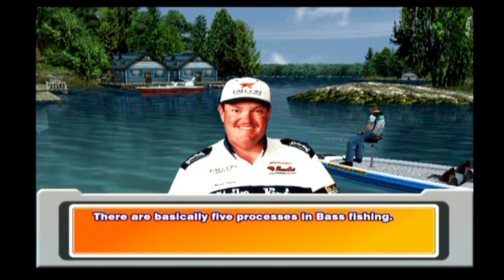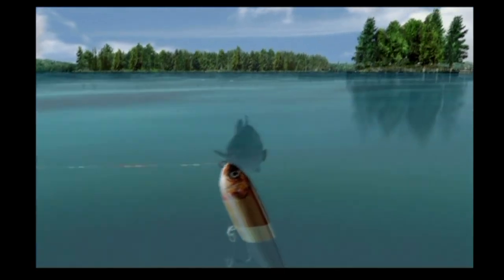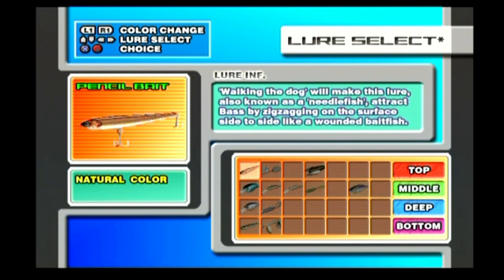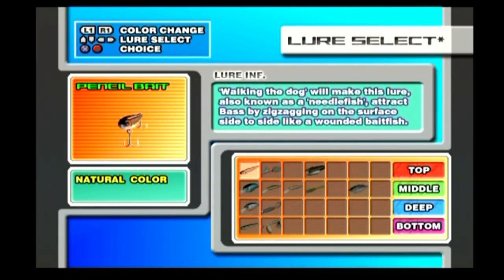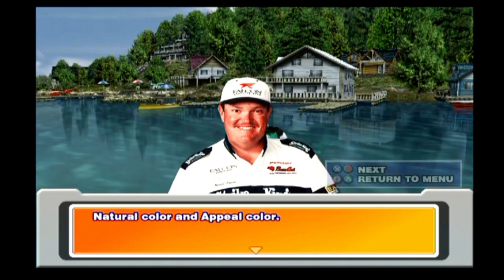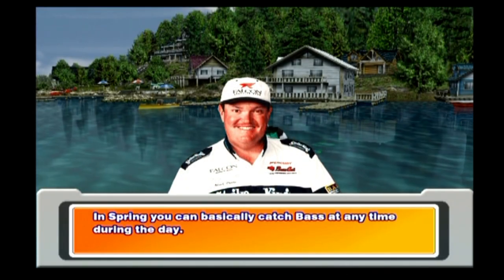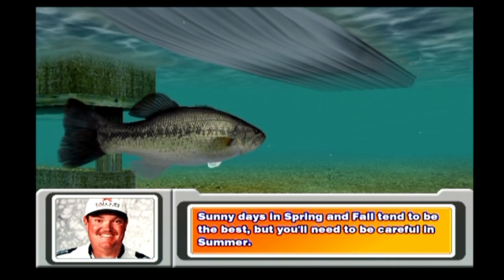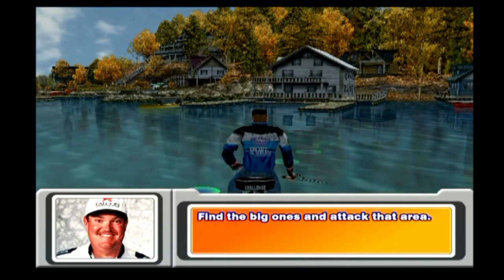Mark Davis Pro Bass Challenge | All Lectures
CHAPTER 1: How To Fish
Prologue - 0:13
Bass Location - 1:43
Depth - 2:27
Temperature And Location - 3:08
Hooking - 4:00
Line Tension - 4:43
Landing - 5:51
Effective Hit - 6:57
No Luck? Part 1 - 7:58
No Luck? Part 2 - 9:04

CHAPTER 2: Lure
Hard Lure - 10:17
Soft Lure - 11:31
Top Lure - 12:35
Middle Lure - 13:36
Deep Lure - 14:30
Bottom Lure - 15:51
Lure Color - 16:59
Lure Action 1 - 17:51
Lure Action 2 - 18:59

CHAPTER 3: Environment
Seasonal Lures - 20:22
Seasonal Patterns Spring - 21:41
Seasonal Pattern Summer - 22:39
Seasonal Pattern Fall - 23:39
Seasonal Pattern Winter - 24:23
Weather Pattern Sunny - 25:11
Weather Pattern Cloudy - 26:00
Weather Pattern Rainy - 26:37
Time Pattern Morning - 27:40
Time Pattern Afternoon - 28:29
Time Pattern Evening - 29:18